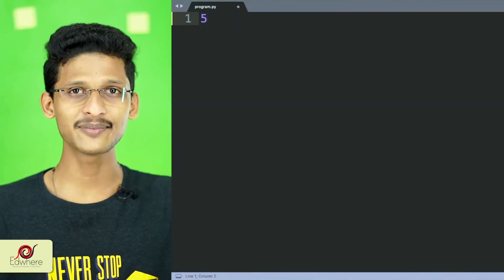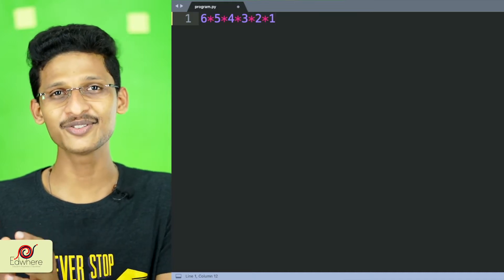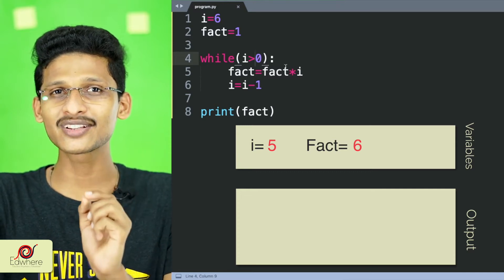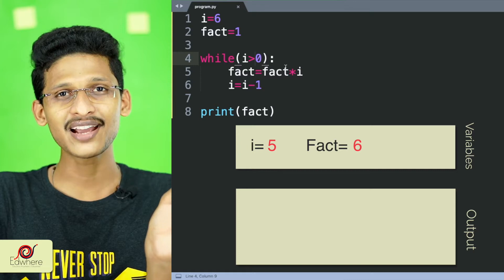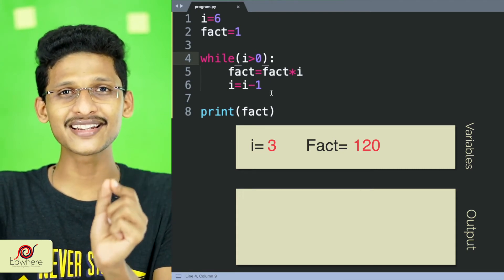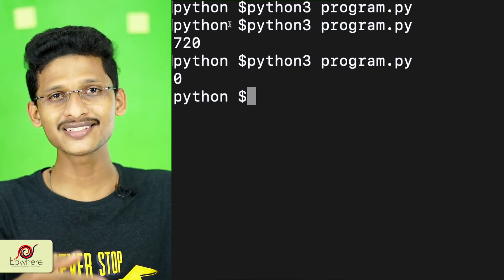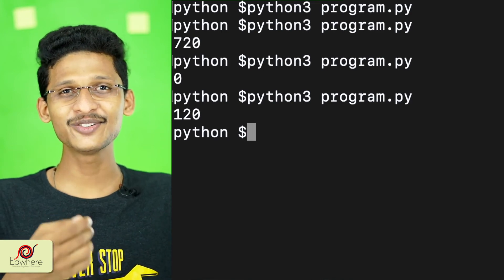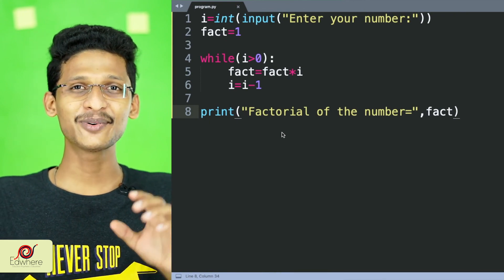Factorial of a number -Sample program | Loops | Python Malayalam Tutorial | Part-18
This video teaches while loop (. Factorial of a number ) in Python Language for Programming with sample code.
This is the video of a course on Python . This course enables students to learn Python Programming in the simplest way possible. This is useful for all students of all classes. This will be very helpful if you are starting to learn programming. The course is very practice oriented.Students will be getting an overall understanding of the topic in shortest time . The course is organised by Edwhere Education. It is presented by 'Mr. Manu Francis '  . The presentation language is Malayalam and is understandable to people of Kerala.